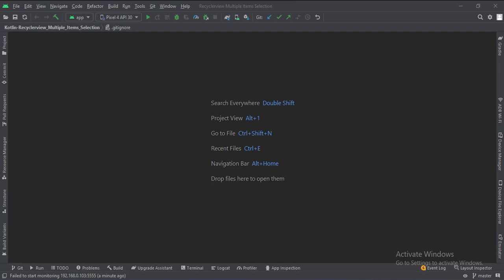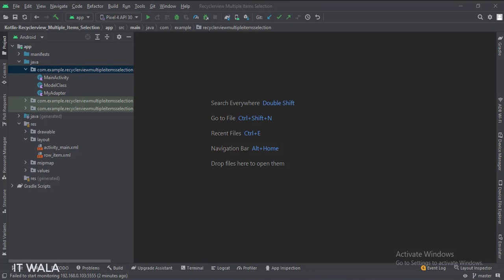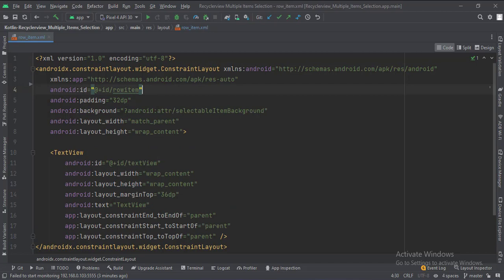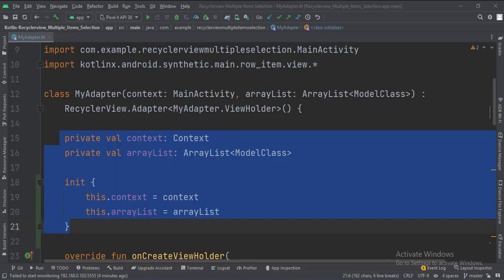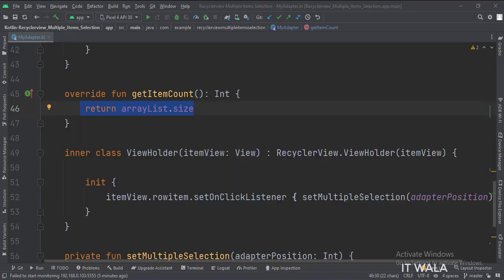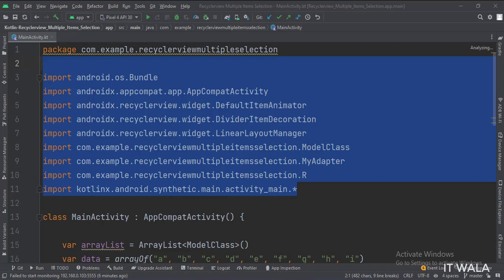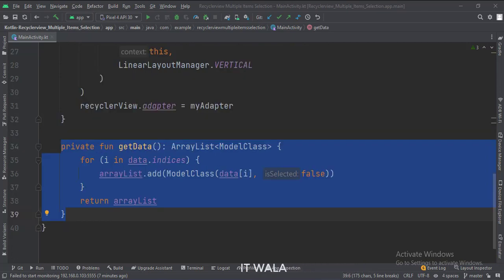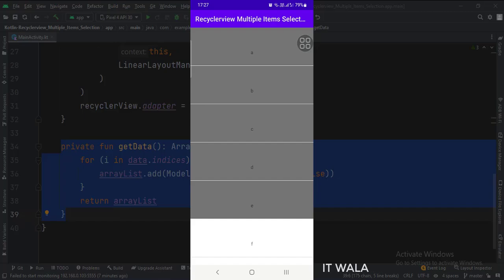ANDROID - RECYCLER VIEW MULTIPLE ITEMS SELECTION || TUTORIAL IN KOTLIN